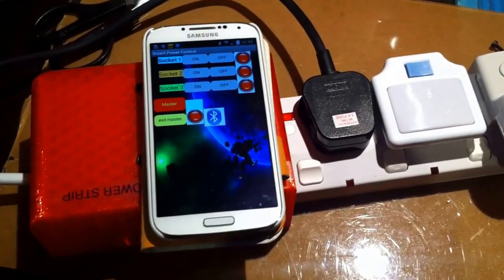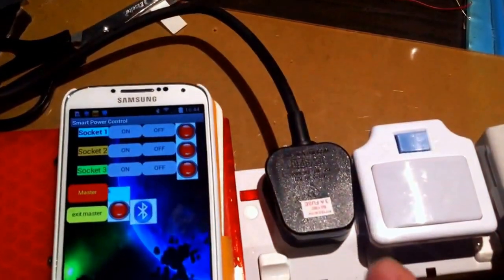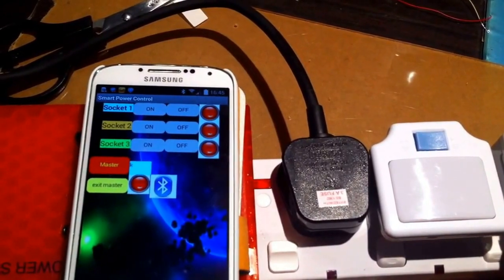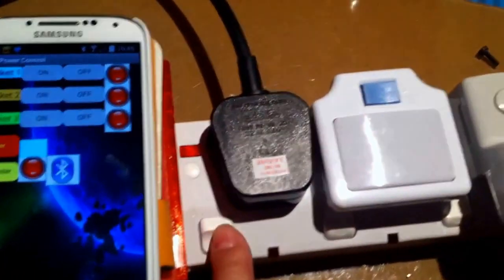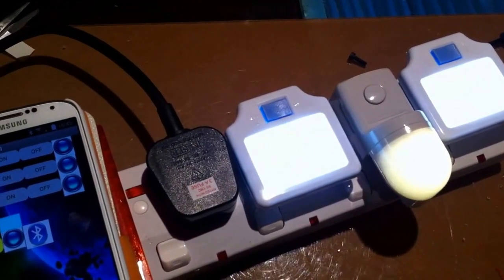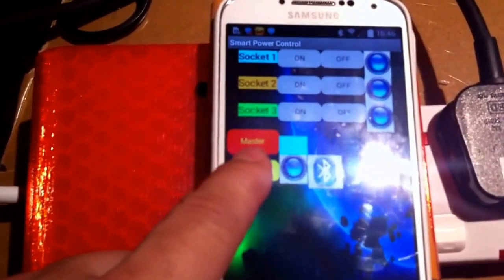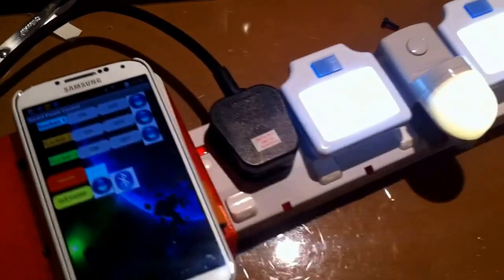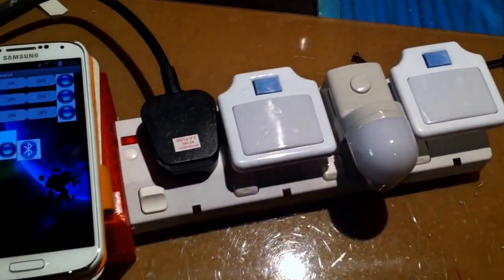Open Source Development - Project 2 smart power strip final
This was applied android phone control and master-slave power strip concept. you can saving the standby power and at the same moment, you can enjoy the smart phone convenience and let your home being automation